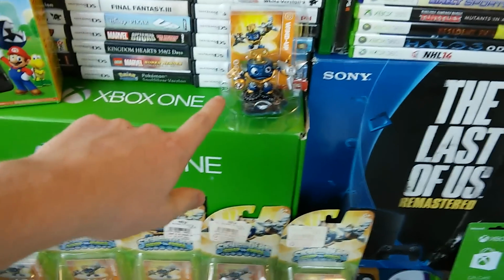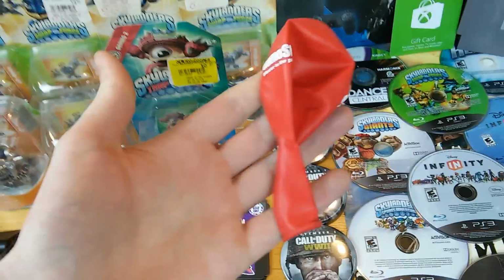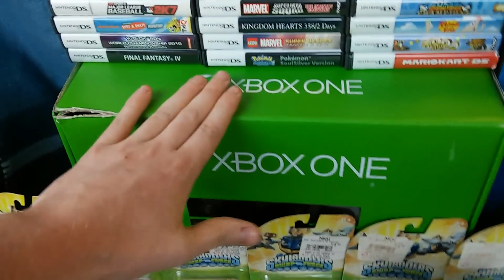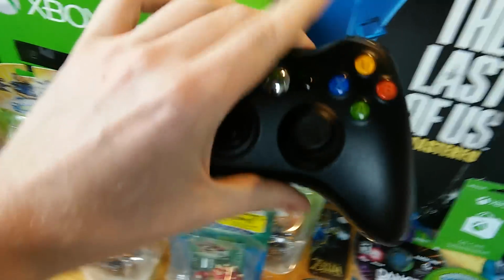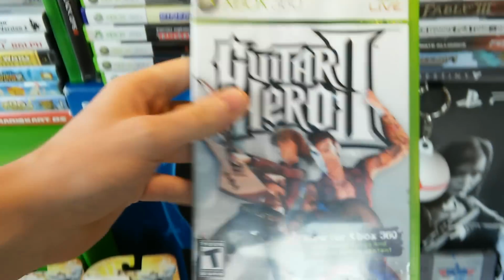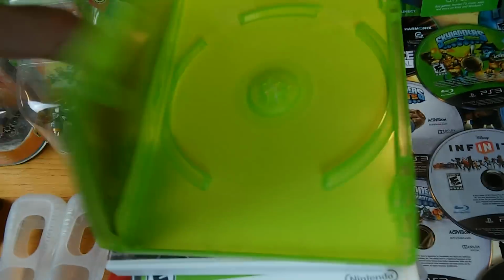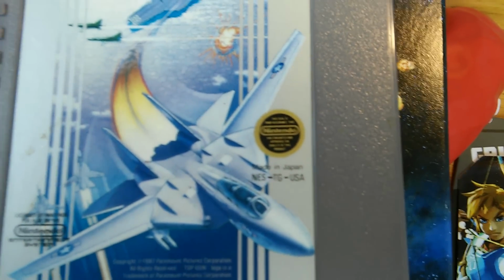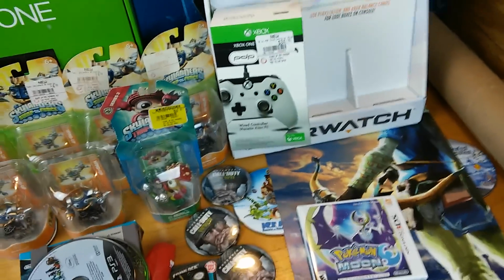Gamestop Dumpster Dive Finds (Week 40)